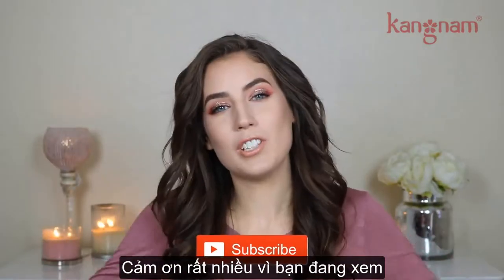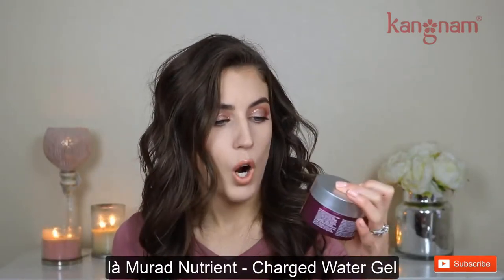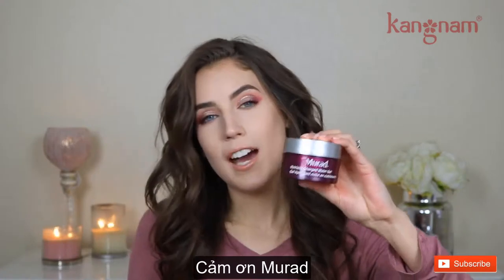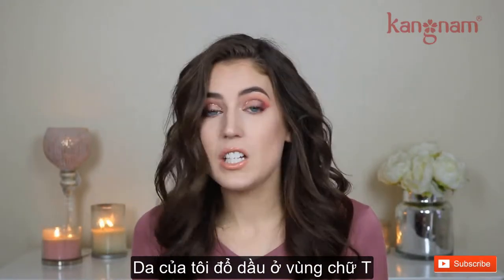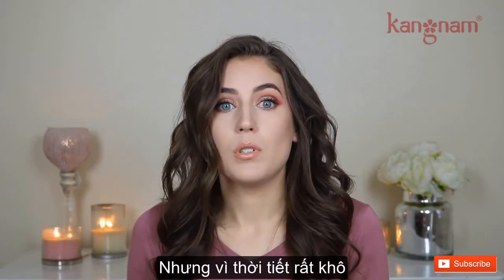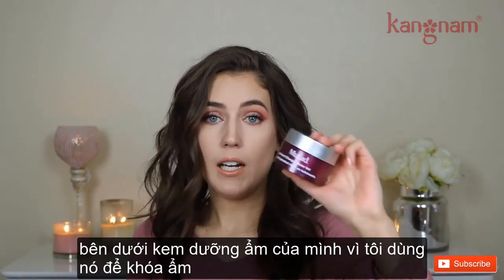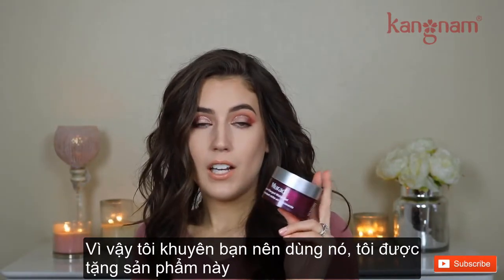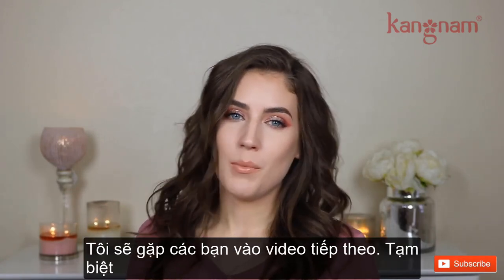Review Gel khóa độ ẩm Murad Nutrient-Charged Water Gel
Gel khóa độ ẩm Murad giúp da mịn màng, giữ da căng mịn, mềm mại suốt 5 ngày. Cùng cô nàng beauty blogger Ashley Nicole Stiles review sản phẩm gel khóa ẩm này của Murad nhé!

Nguồn: Youtube Ashley Nicole Stiles

Địa chỉ cửa hàng:
Hồ Chí Minh: 340D Hoàng Văn Thụ, P4, Q. Tân Bình, TP. HCM
Hà Nội: 98 Bạch Mai, Q. Hai Bà Trưng, Hà Nội
Bắc Ninh: 124 Hồ Ngọc Lân, Kinh Bắc, Bắc Ninh